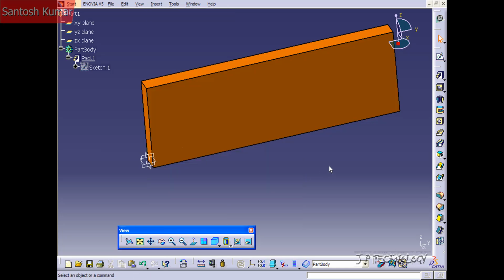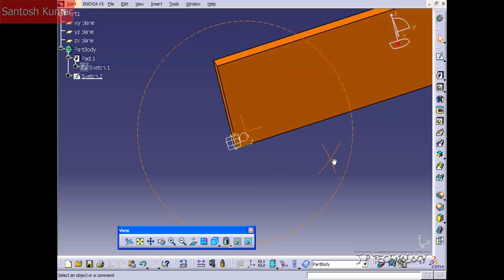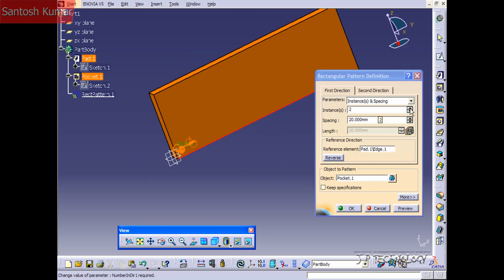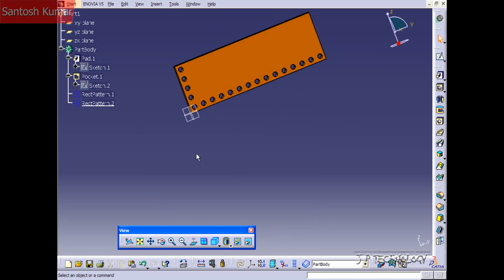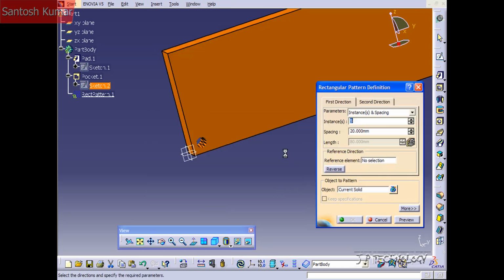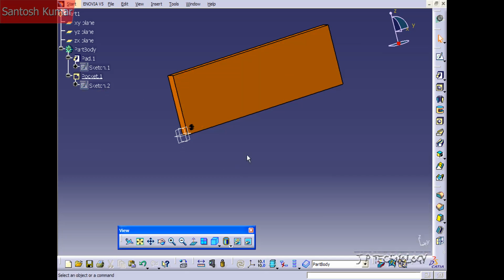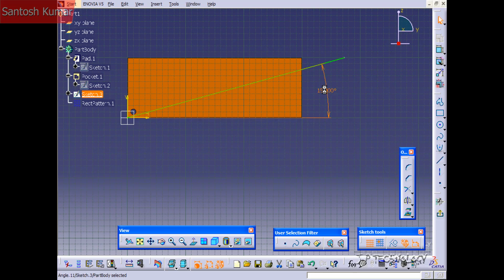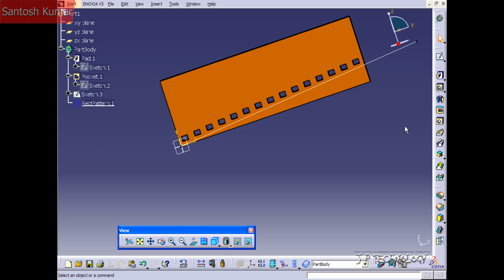CATIA v5 | DASSAULT SYSTEMES | Walkthrough Part - 71 | RECTANGULAR PATTERN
Topics Covered:
Rectangular Pattern